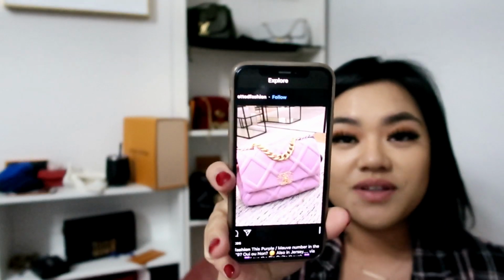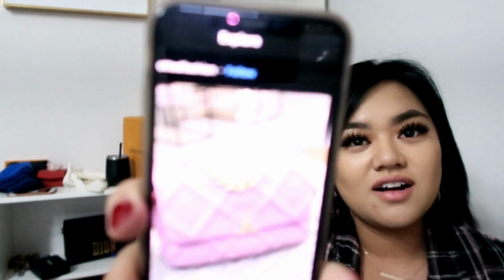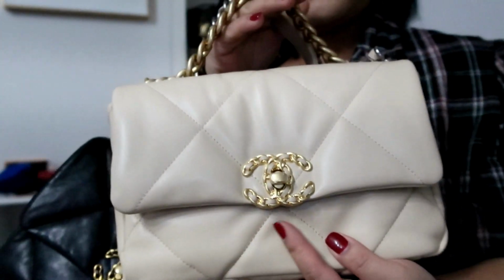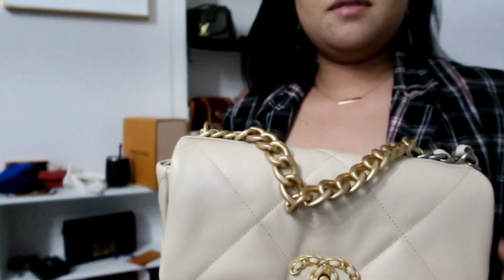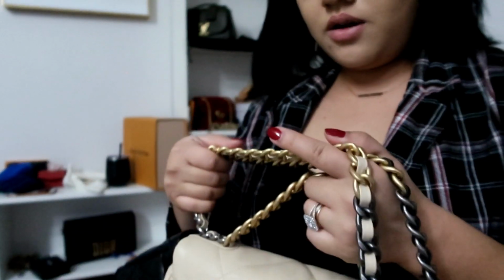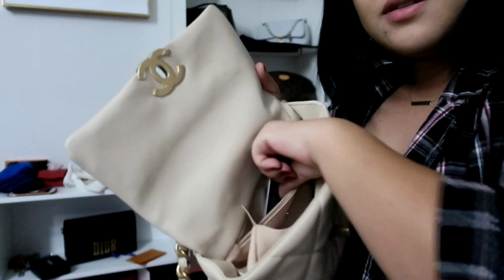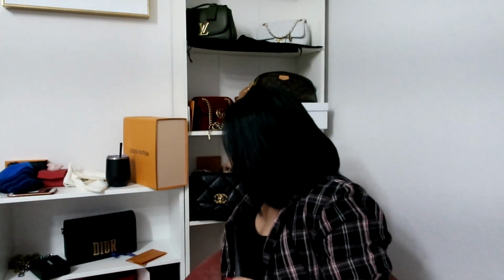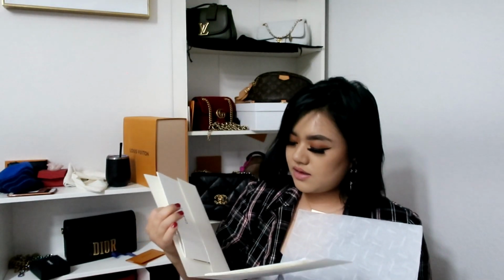I Got scammed!! Authentic Vs. Fake Chanel 19 Flap!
Hey Everyone,
Hope you enjoyed the video!

divinecg
Ebay seller:manhattanfashion